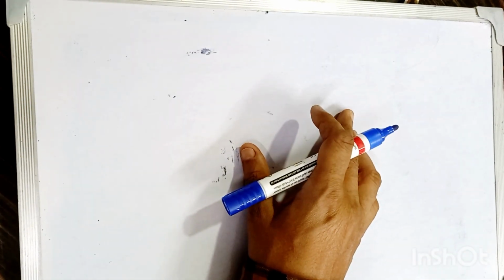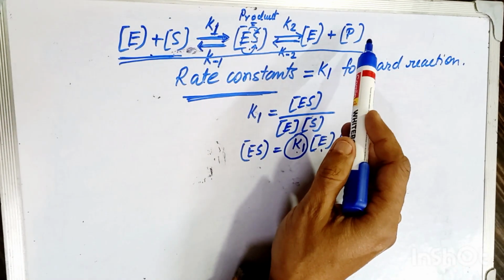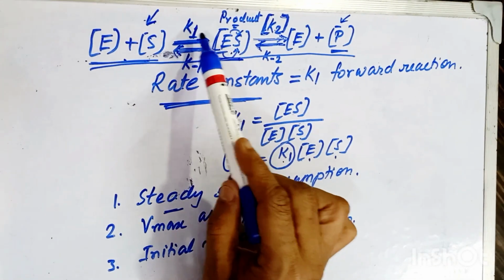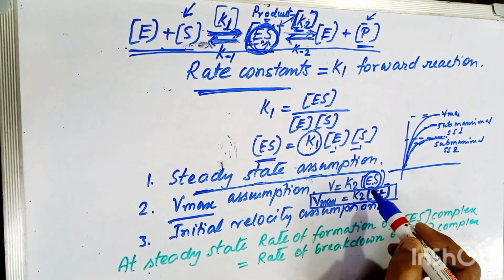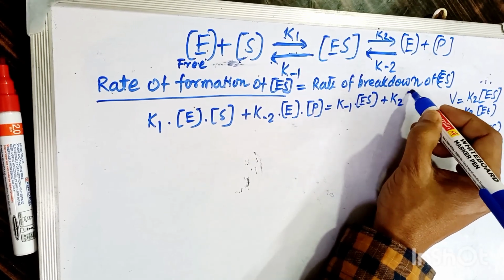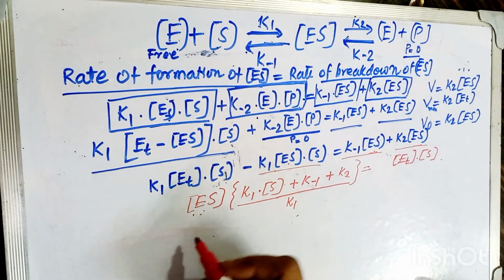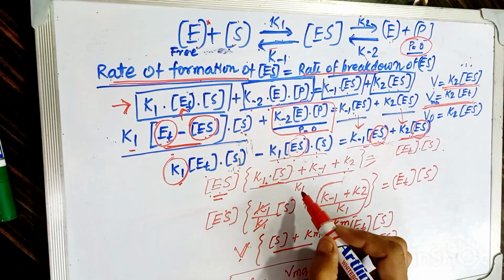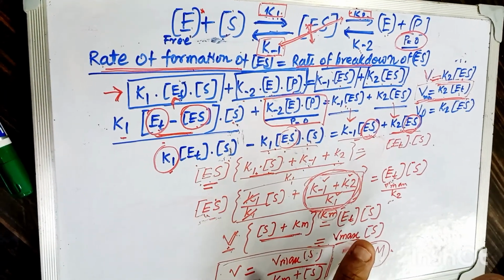Michaelis Menten Equation Derivation | Enzyme Kinetics| Easy Method With Detail Explanation| Class-3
This video is made for biological science students who wants to quickly brush up the highlights of ENZYME KINETICS and frame up a concept which describes the derivation of Michaelis Menten Equation.